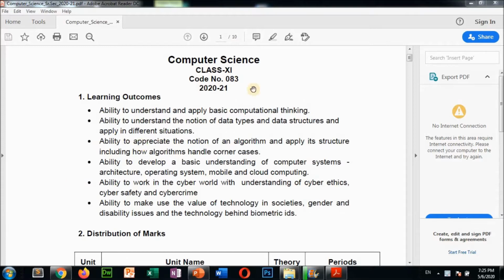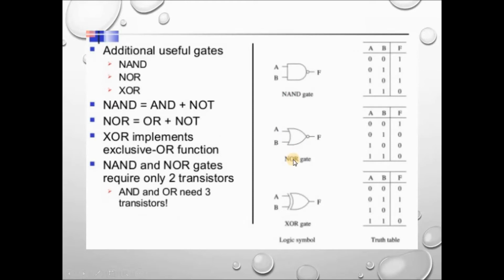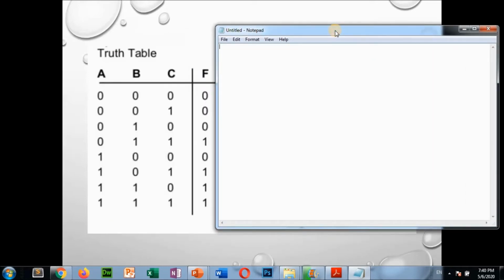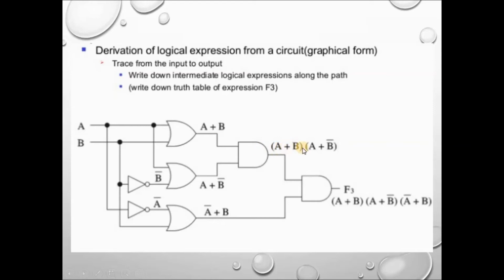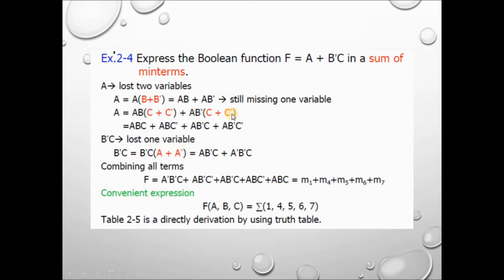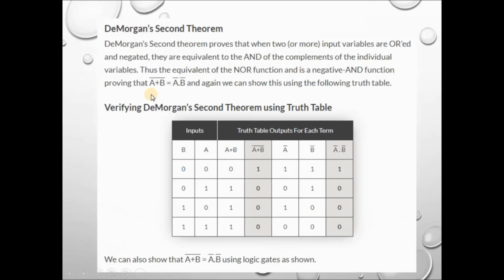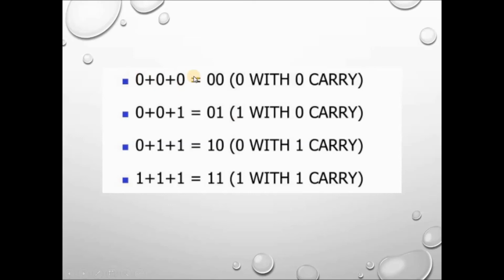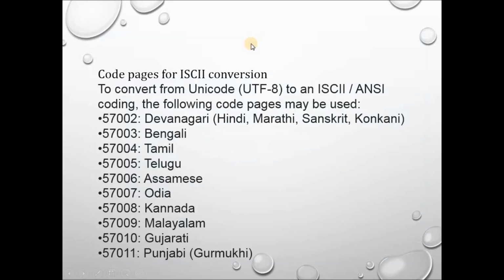Computer systems and organisation | Unit 1 | Class 11 | 2020-21 | video-2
Unit 1:
Class 2 (Boolean Logic,Number system,Encoding schemes,ASCII,UTF,Unicode)